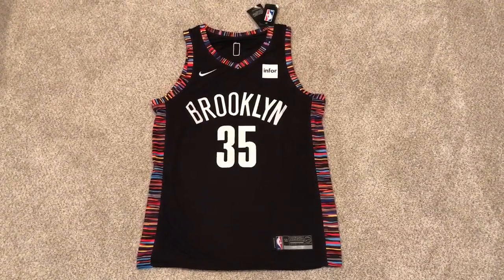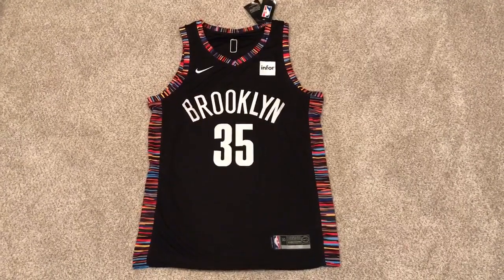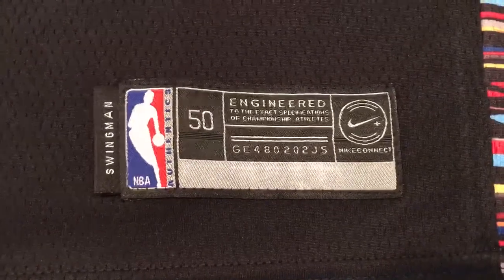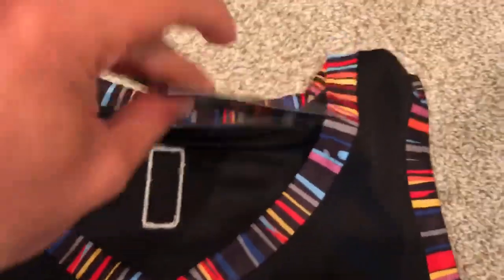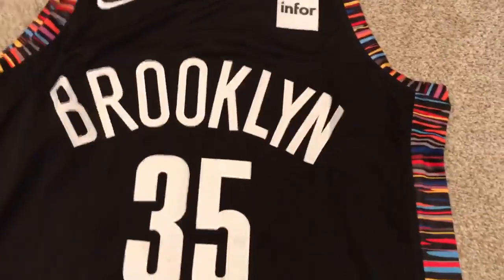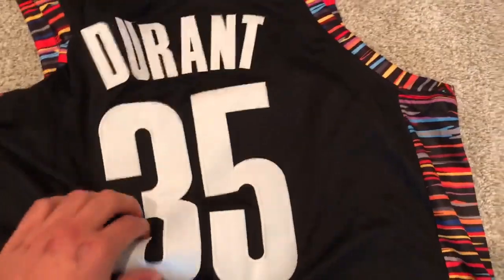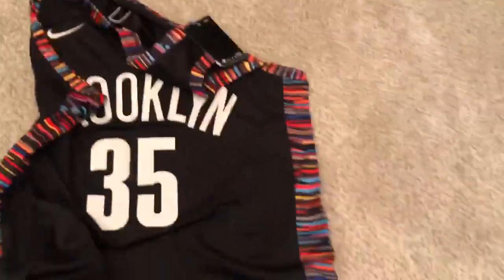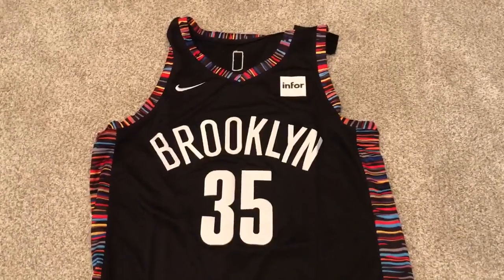Kevin Durant Brooklyn Nets Jersey DHGate Review!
Overall very similar to a real authentic NBA jersey. Great quality, comfortable to wear, and looks the exact same as a normal one!